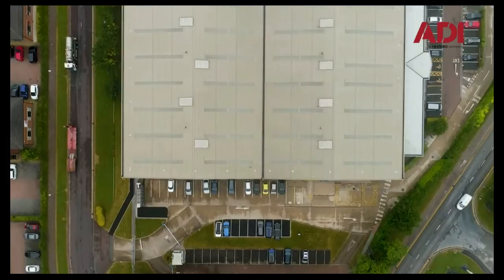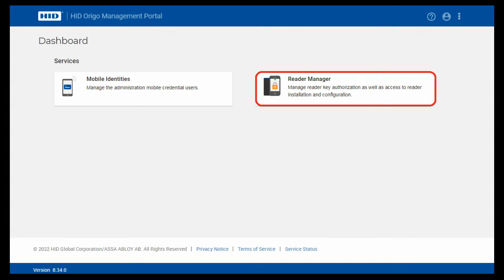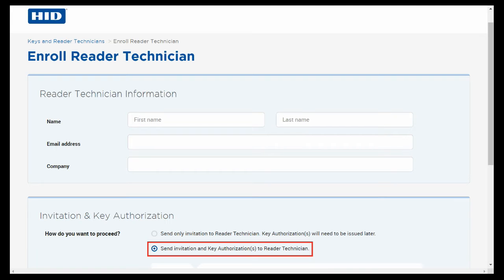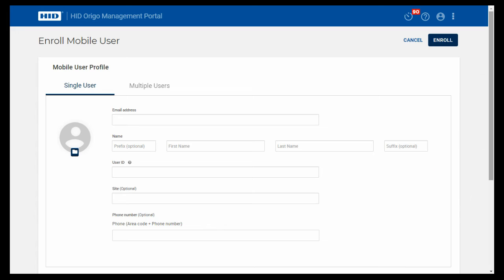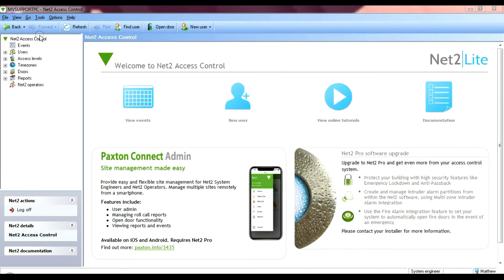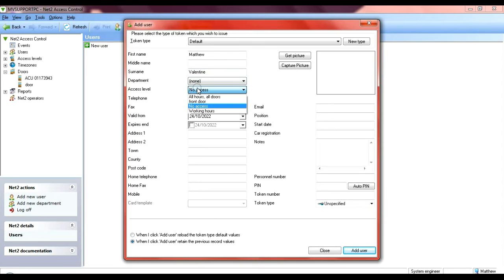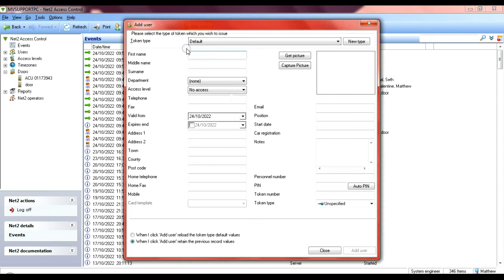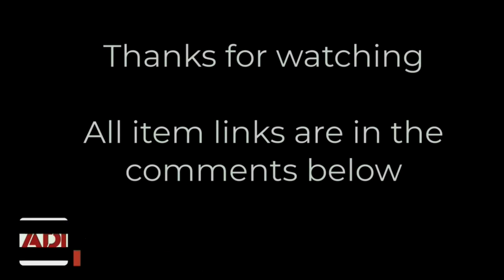HID Mobile With Paxton Net2 with HID Origo setup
Using the HID Origo portal for setup with hid mobile, using the signal readers, and connected to a Paxton 682-531 acu.